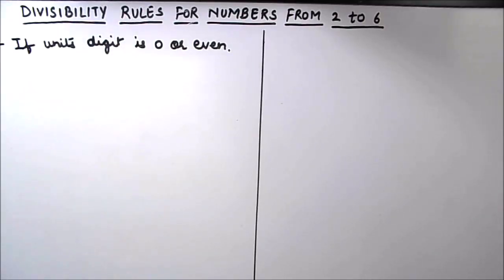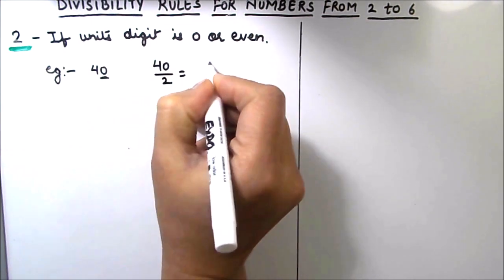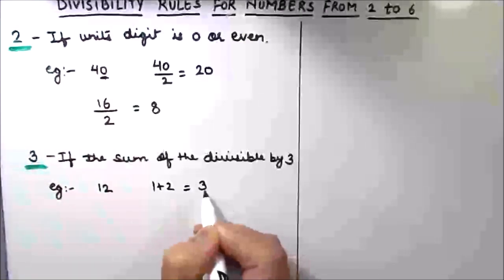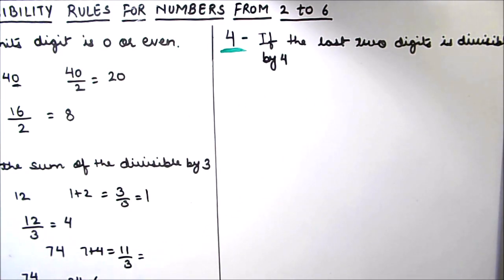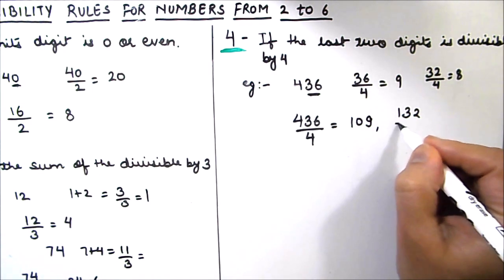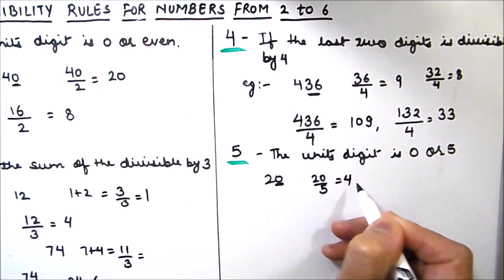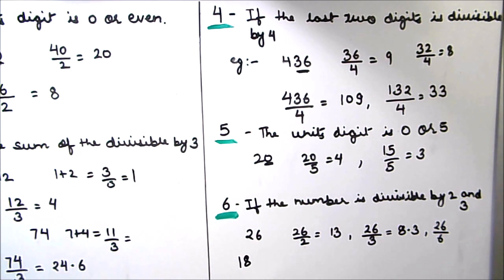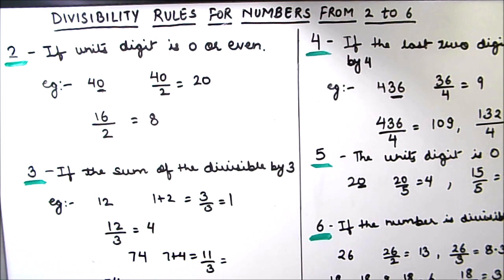Divisibility Rules With Examples / Rules of Divisibility for 2 3 4 5 6 / Divisibility Test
This is a step by step video tutorial on Divisibility Rule for Numbers From 2 to 6 / Rules of Divisibility for 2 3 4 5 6 / Divisibility Test